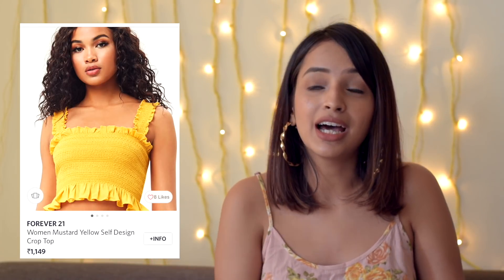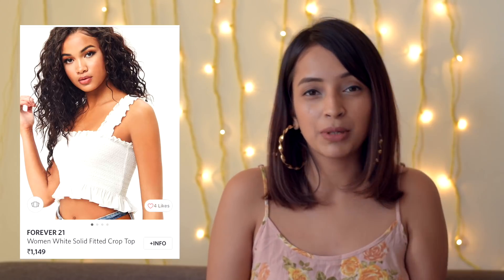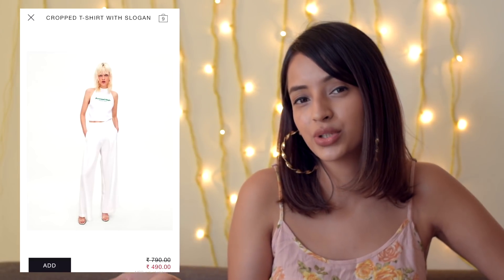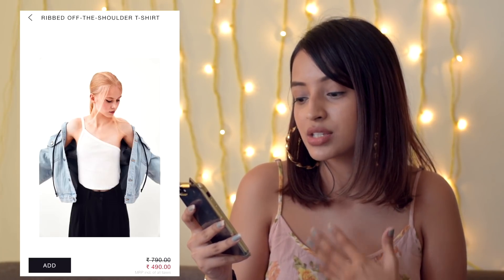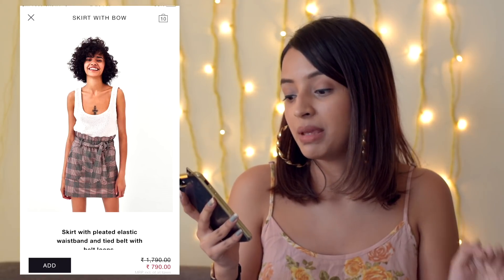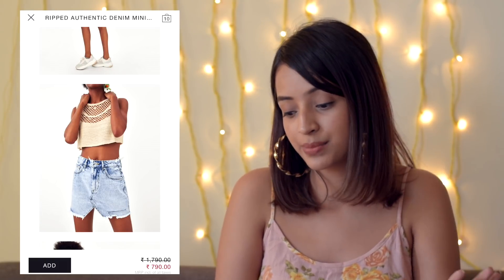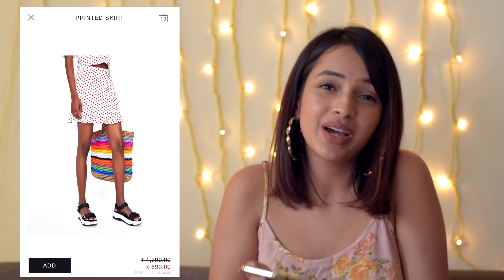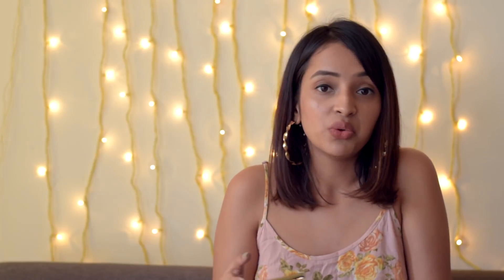My Summer Wishlist | DIKSHA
Hey Guys!

You can shop all the mentioned items below. Happy Shopping!